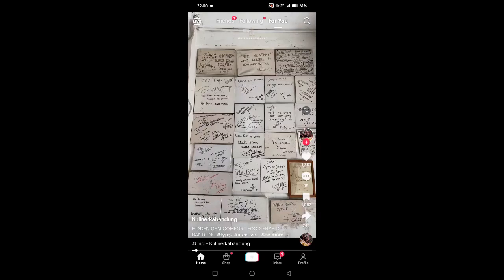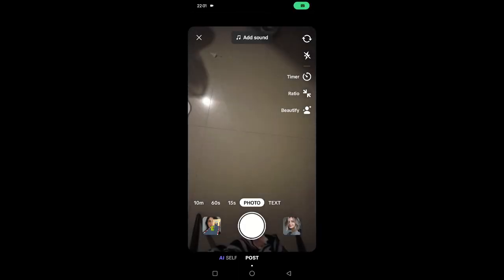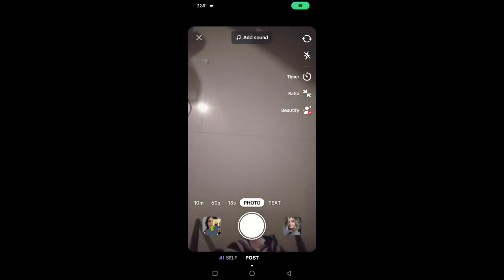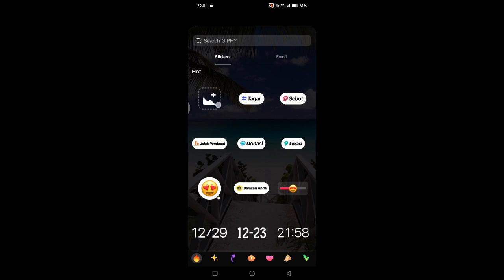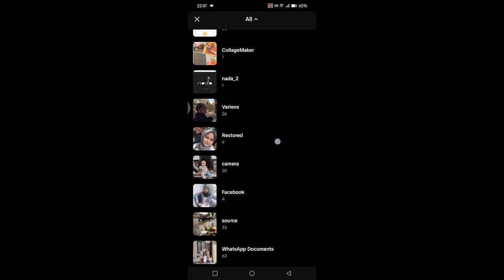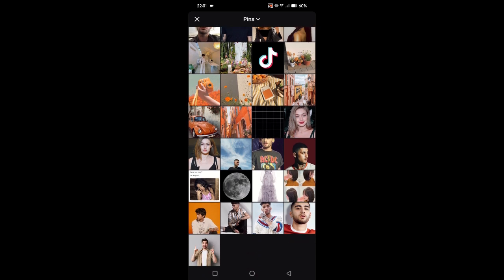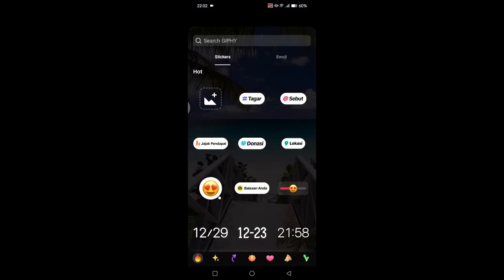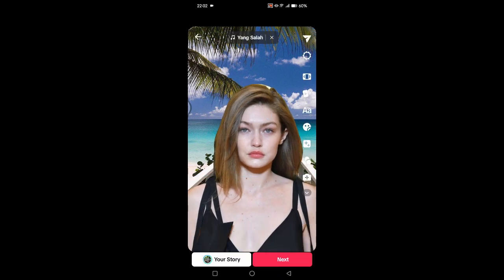TikTok Tutorial: Removing Photo Backgrounds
Want to create eye-catching TikTok videos with custom backgrounds? Look no further! In this tutorial, I'll show you how to effortlessly remove backgrounds from your photos using TikTok's tools